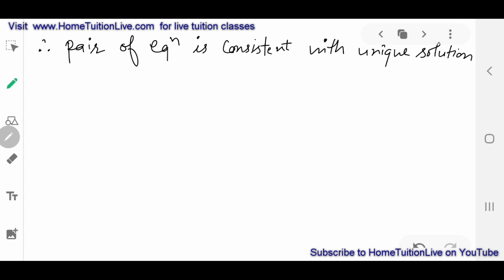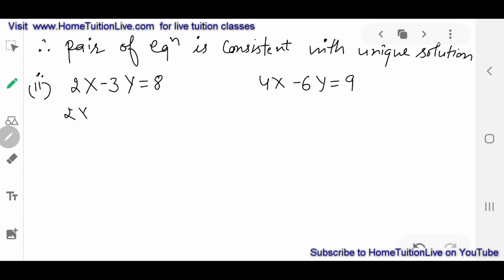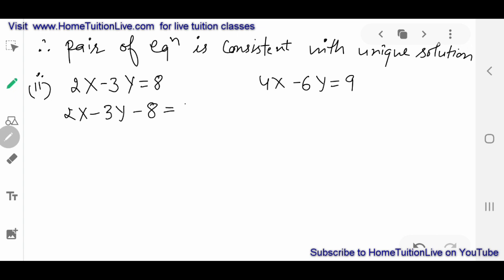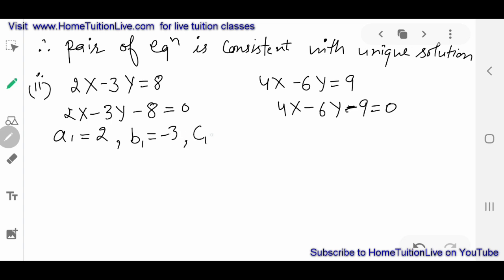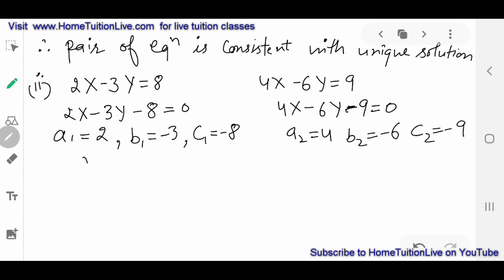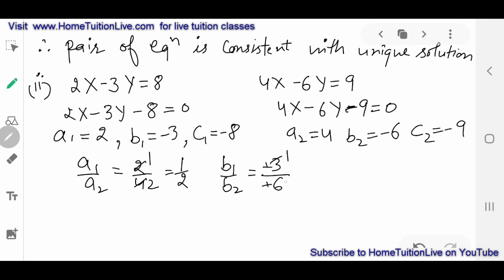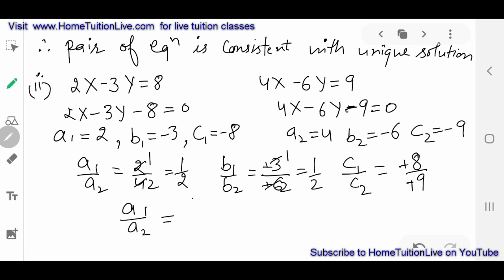Class 10th (Xth) Mathematics NCERT Chapter 3 Exercise 3.2 Q 3(ii) ¦ Maths Class 10th Q 3(ii) Ex 3.2